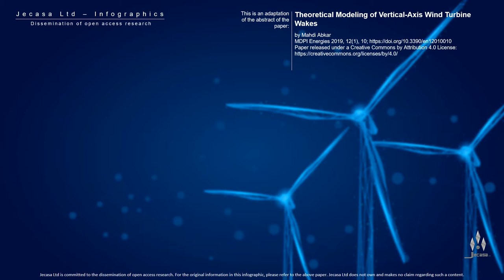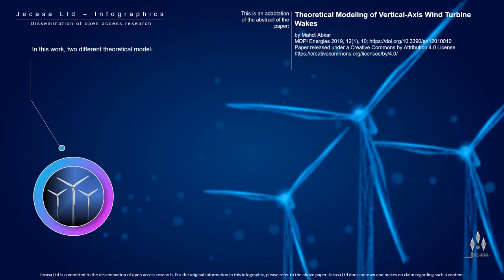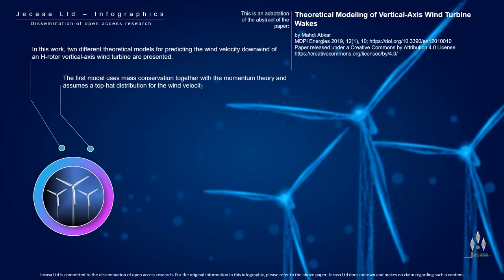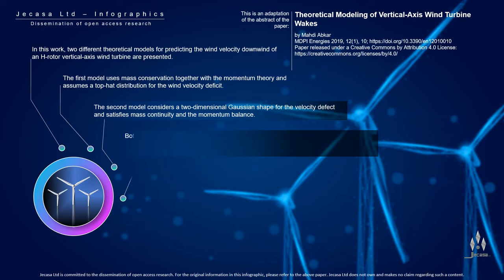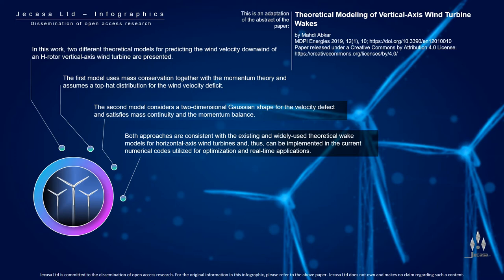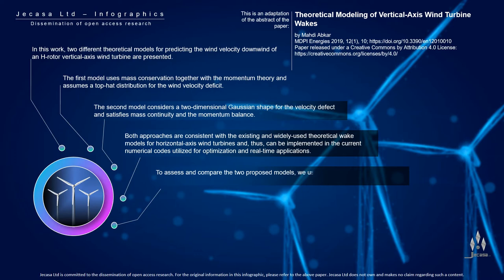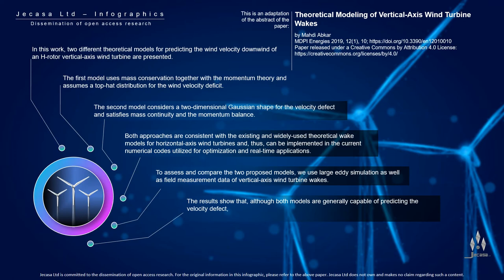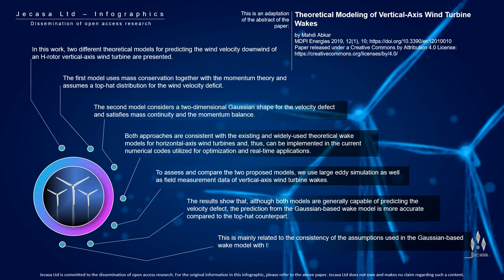Theoretical Modeling of Vertical-Axis Wind Turbine Wakes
This is an adaptation from the Open Access Paper:
"Theoretical Modeling of Vertical-Axis Wind Turbine Wakes" by Mahdi Abkar, MDPI Energies 2019, 12(1), 10.

Do you enjoy our content or find it useful?

This adaptation may contain errors. We strongly encourage you to consult the original source of the information (mentioned above).